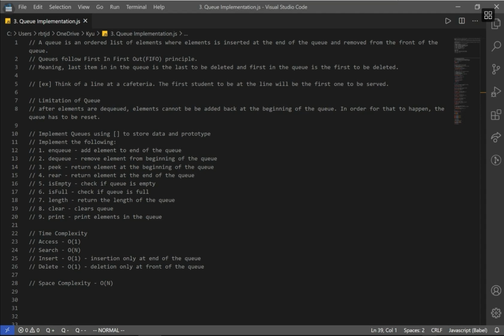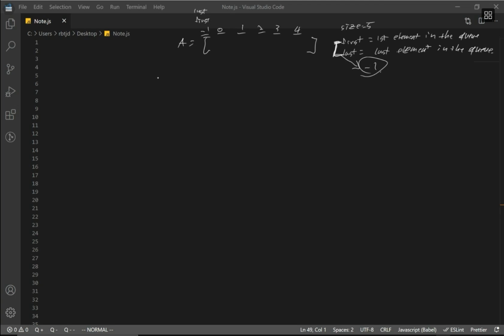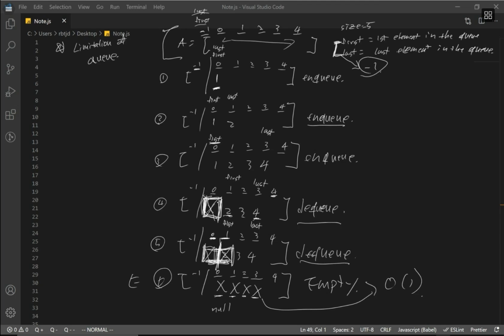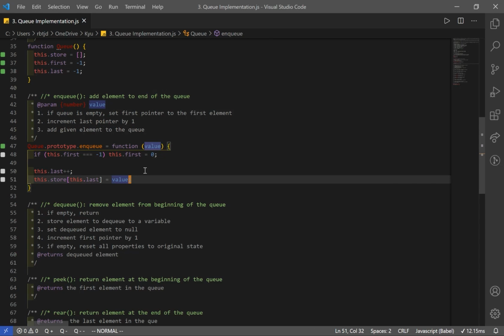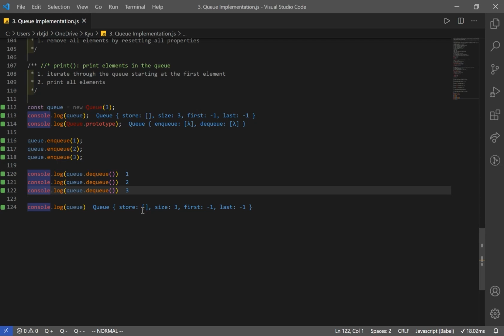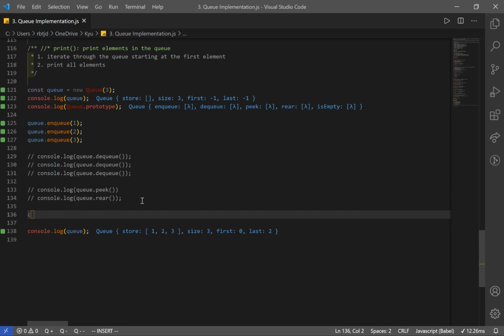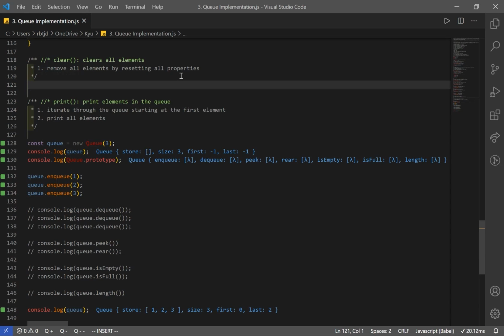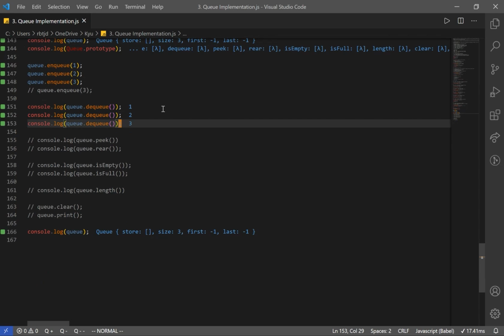All About Queue Data Structure Implementation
0:05 Intro to Queue
3:04 Step by Step Illustration
7:42 constructor function
9:24 enqueue()
11:50 dequeue()
16:34 peek()
17:14 rear()
18:03 isEmpty()
18:46 isFull()
20:52 length()
22:08 clear()
23:07 print()
24:03 refactor equeue()
25:01 refactor dequeue()